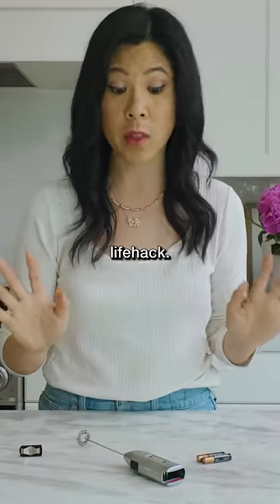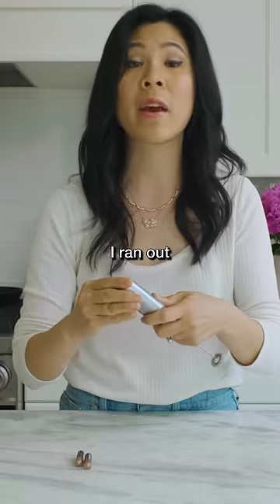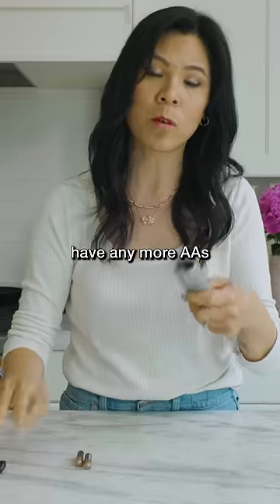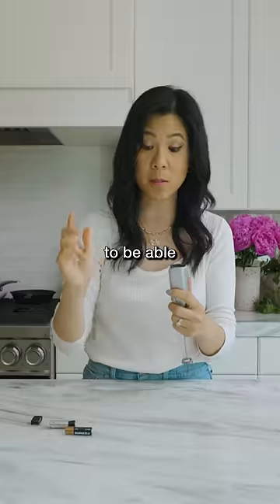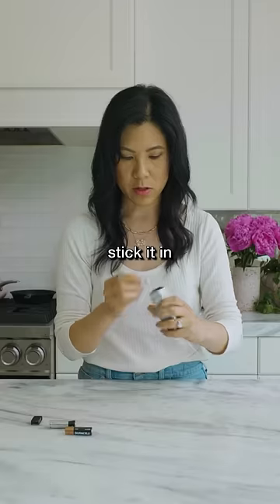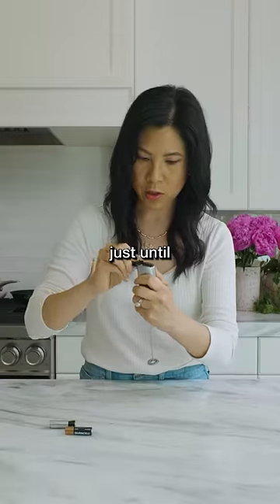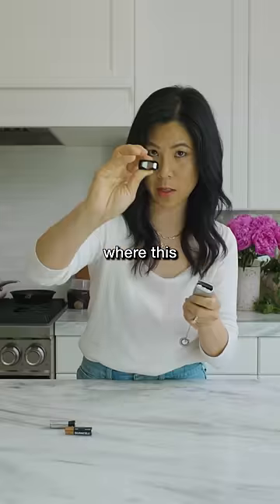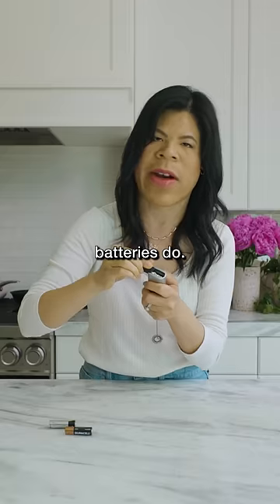Use ANY Battery for any Device!